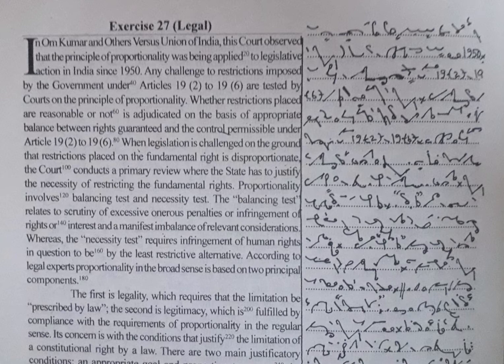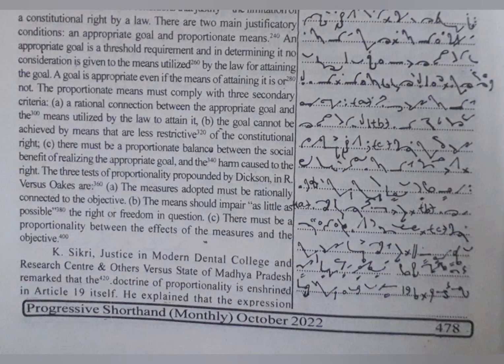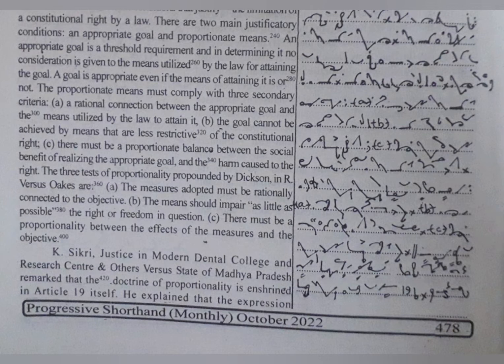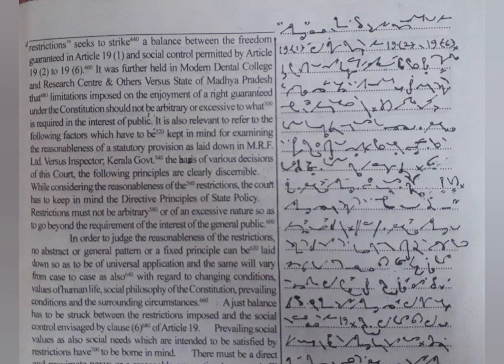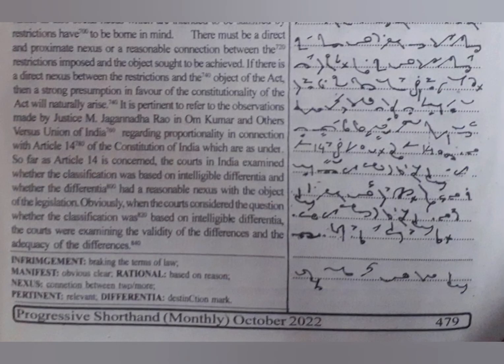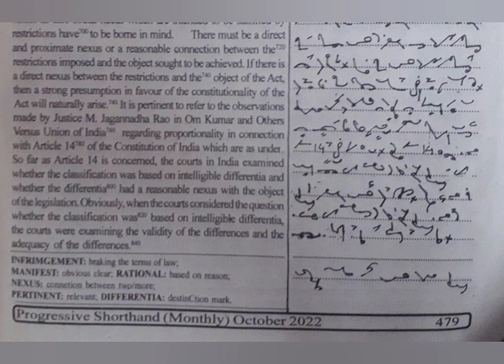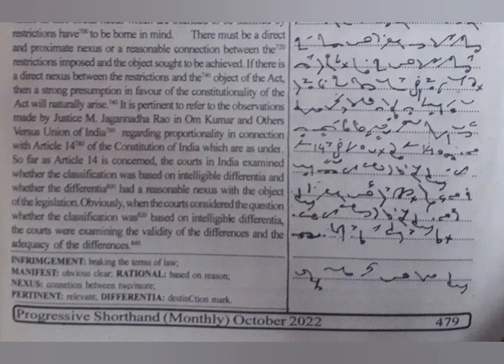100 WPM | Exercise No.27 | English Shorthand | Progressive Magazine (October 2022)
English Shorthand Speed Practice | English Shorthand Dictations | Hemraj Shorthand